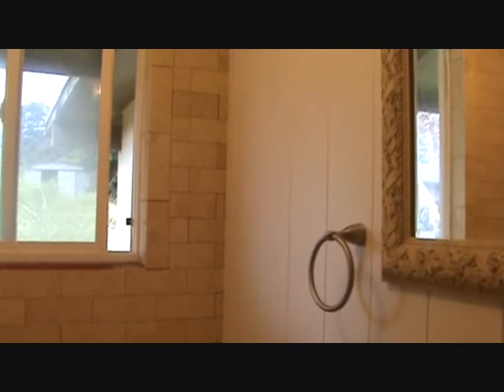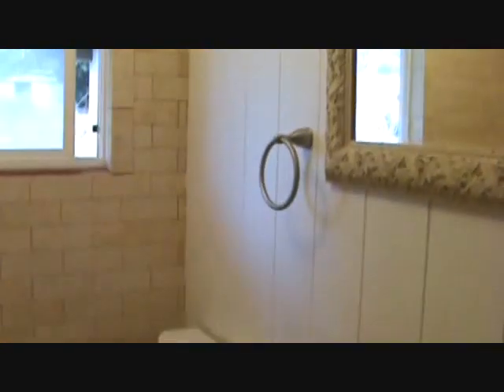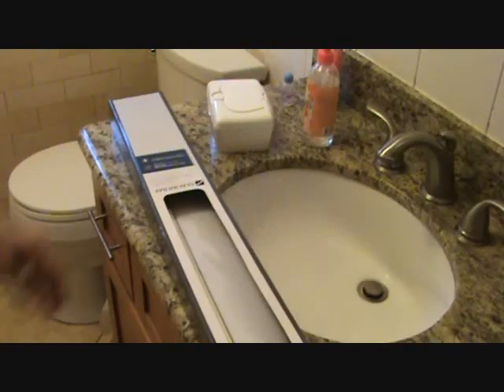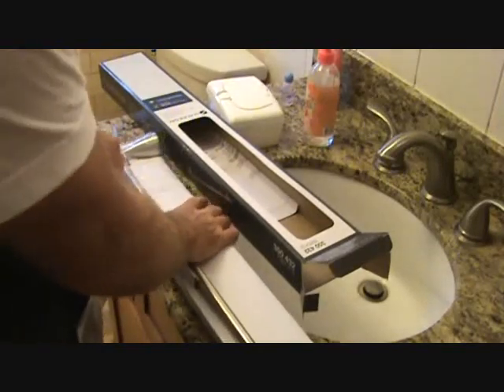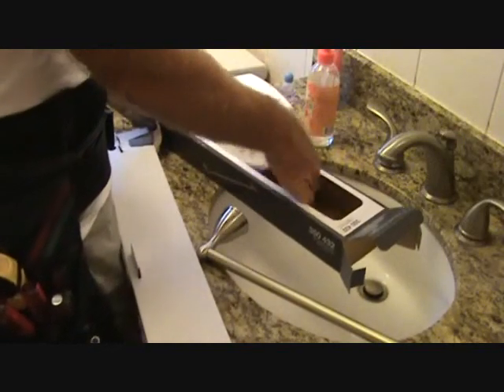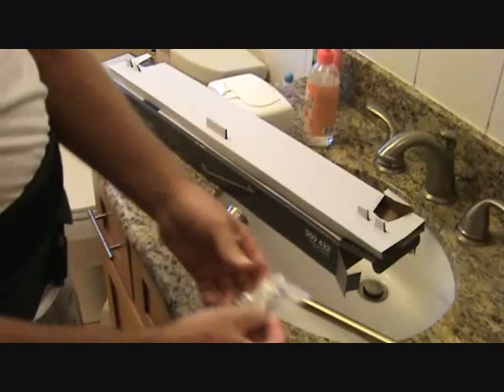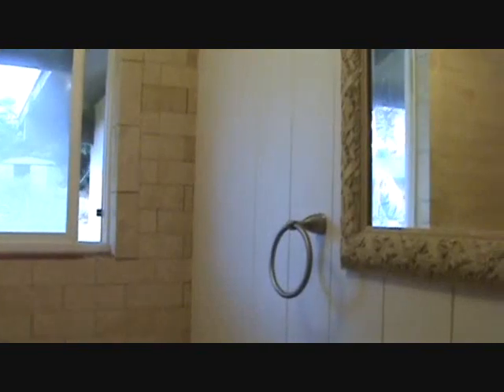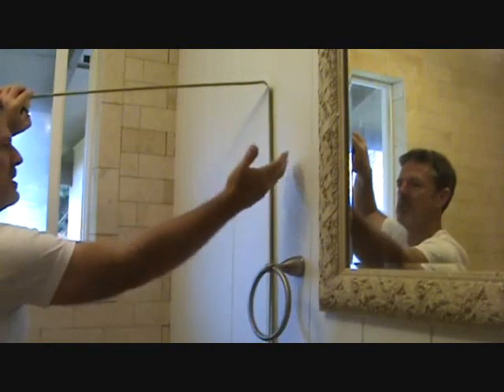How to install a towel bar rod...Part 1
How to install a towel bar rod (Part 1) is easy...when you know how. Did you know
that every towel bar has a template inside the box for you to use when you get ready to install it? Yes. Most
people either don't know the template is in there or they don't really care to use it since they think it will be
so easy to install it anyway, that they just decide not to use it. Well. I would always say to make sure to use
the template.It will make it much easier for you to install the towel bar rod. How do I know this? Ha! I just do!!
Joe has put this instructional howto video series together with you in mind. He wants you to know how to install
this easy towel bar rod project. You can do it!